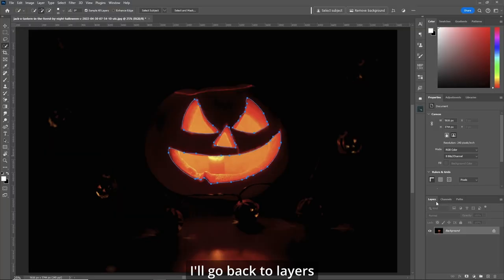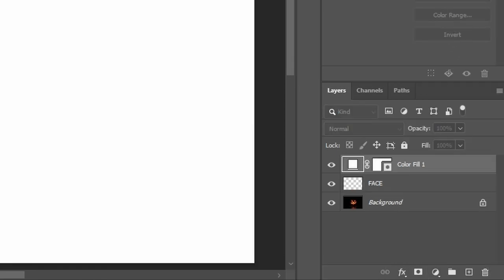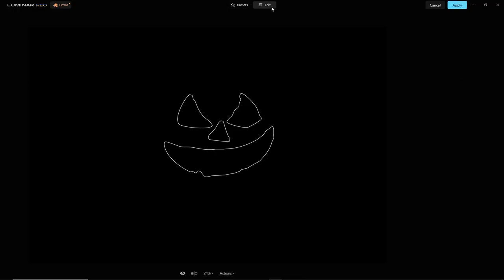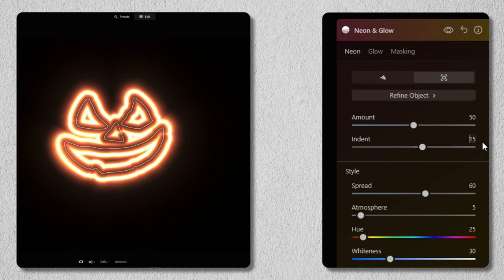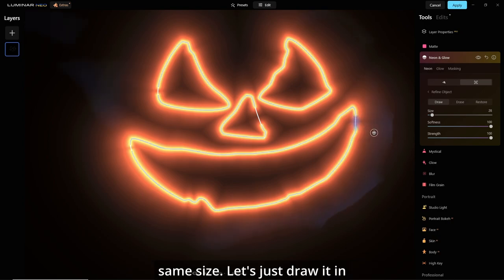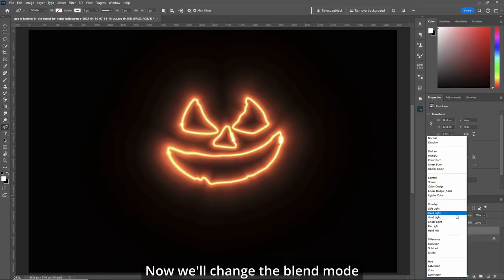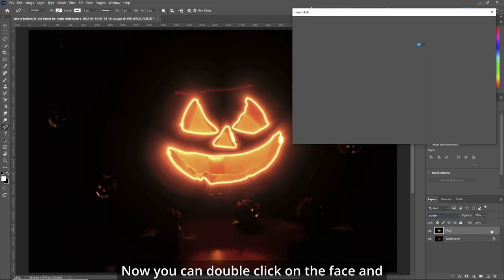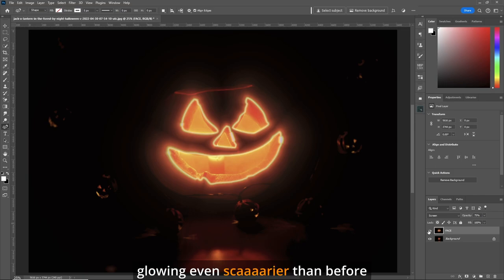Ultimate Guide To Luminar Neo: Neon And Glow Part 2: Outside Glow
Ultimate Guide To Luminar Neo: Neon And Glow Part 2: Outside Glow. If you're looking to put some outside glow to a subject, this will be your ultimate guide to Luminar Neo's Neon and Glow!

▶ Chapters:
00:00 INTRODUCTION
00:13 CREATING A PATH!!
01:42 LUMINAR NEO!!
02:04 SETTINGS FOR THE PUMPKIN!!
02:38 REPAIRING SPOTS
03:24 BLEND MODES AND ETC
04:38 YOU WON"T BREAK A NAIL!!